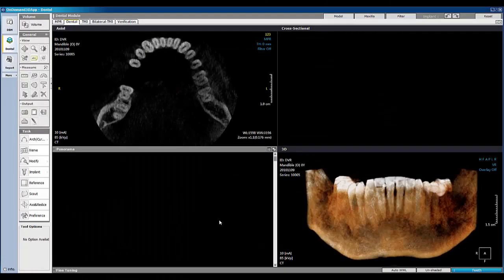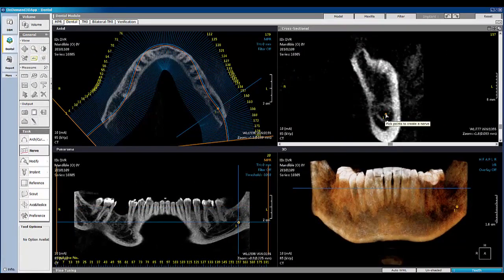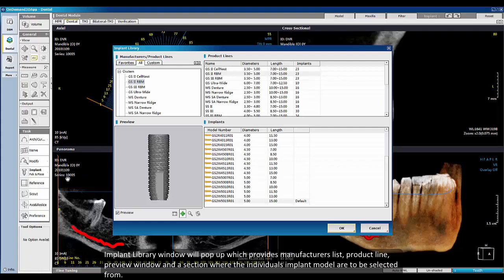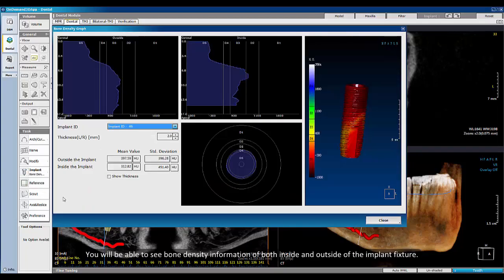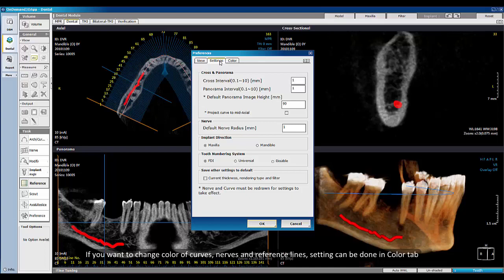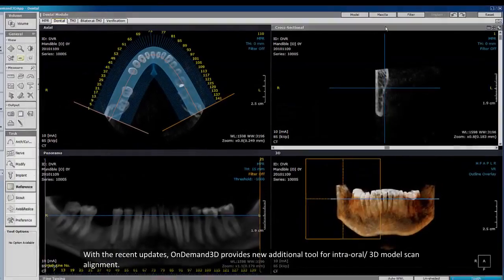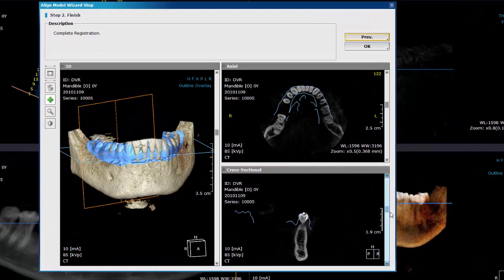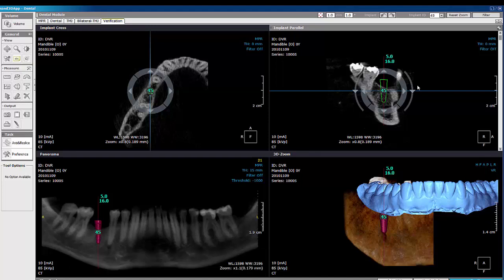Cybermed OnDemand3D Dental Implant Planning